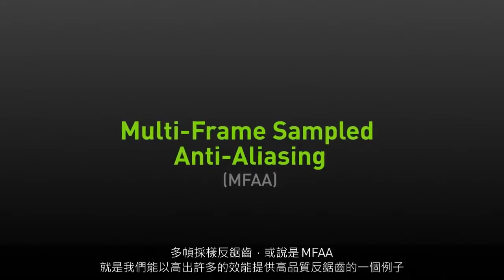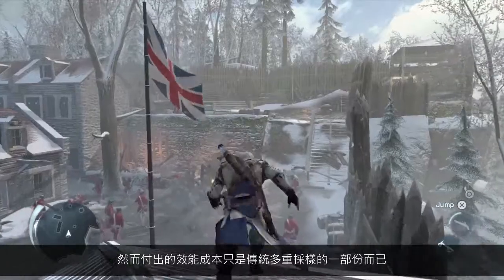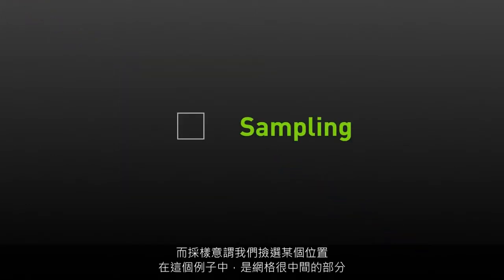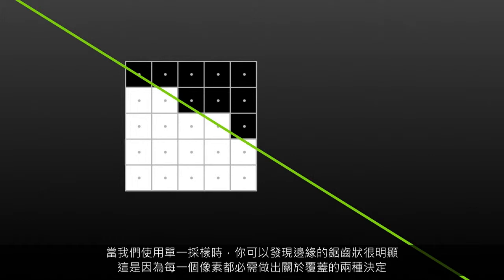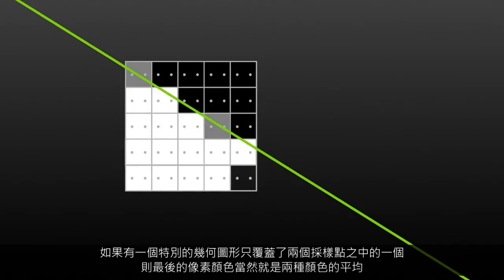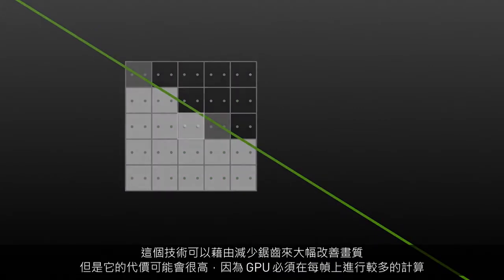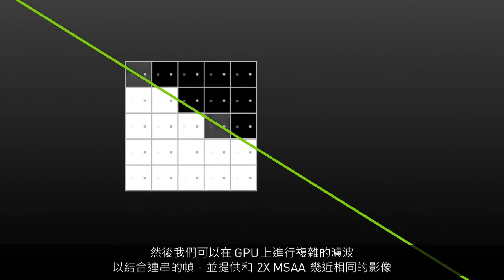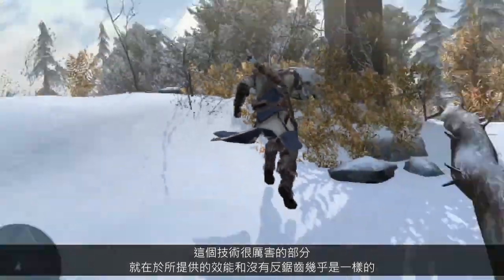GeForce Tech Demo MFAA [Traditional Chinese]